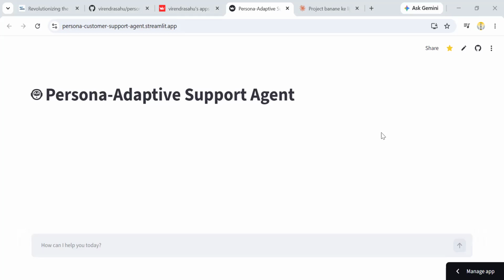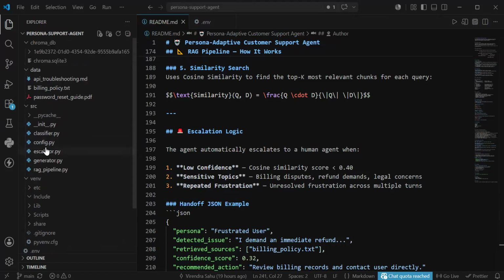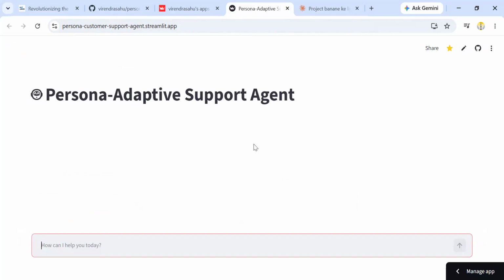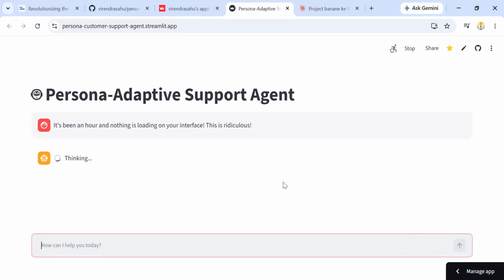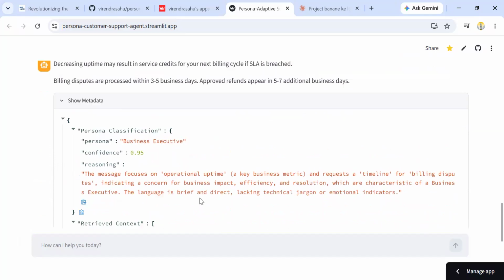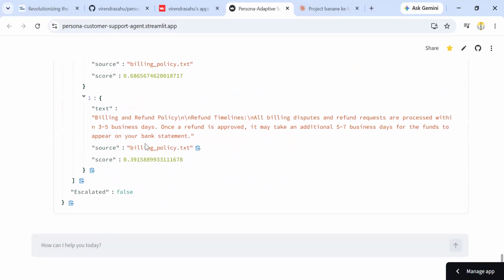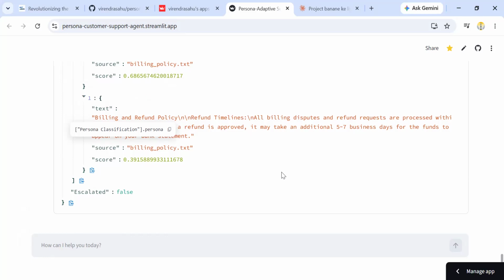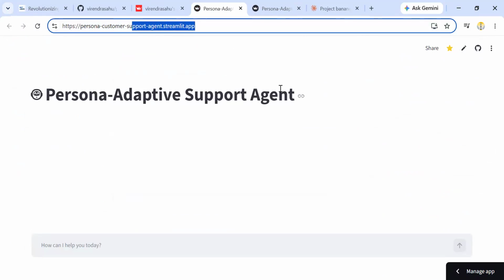Build a Persona-Adaptive AI Support Agent with Gemini, ChromaDB & RAG Pipeline | Full Project Demo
🤖 In this video, I am showcasing my Persona-Adaptive
Customer Support Agent — an intelligent AI system that
automatically detects the customer's communication style
and adapts its response accordingly!

🔥 WHAT THIS PROJECT DOES
✅ Detects 3 customer personas automatically:
   🔧 Technical Expert → Code & detailed responses
   😤 Frustrated User  → Empathetic & simple responses
   💼 Business Executive → Brief & professional responses

✅ Uses RAG Pipeline to prevent AI hallucinations
✅ Auto-escalates sensitive issues to human agents
✅ Generates structured handoff JSON reports
✅ Live deployed on Streamlit Cloud

🛠️ TECH STACK USED
🔹 Google Gemini AI  — LLM & Embeddings
🔹 ChromaDB          — Vector Database
🔹 RAG Pipeline      — Retrieval Augmented Generation
🔹 LangChain         — Document Chunking
🔹 Streamlit         — Web UI
🔹 Python 3.11       — Core Language

🔗 LINKS
🌐 Live Demo:
persona-customer-support-agent.streamlit.app

⏱️ TIMESTAMPS
00:00 — Introduction
00:30 — Problem Statement
01:00 — Tech Stack Overview
01:45 — System Architecture
02:30 — Live Demo
04:00 — Challenges & Solutions
04:30 — Future Scope
04:50 — Closing

👤 ABOUT ME
Hi! I am Virendra Sahu, a Full Stack Developer
and AI enthusiast from Raipur, India.